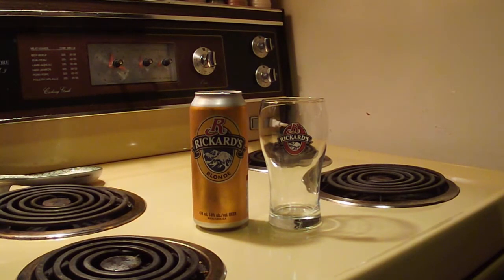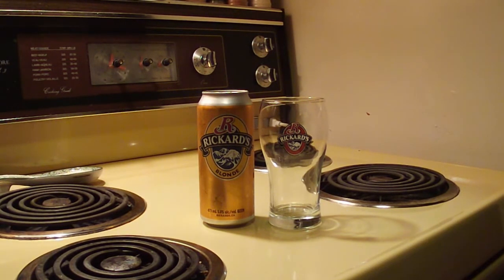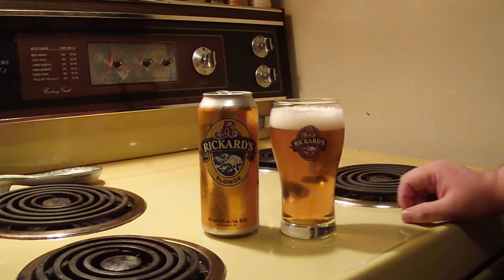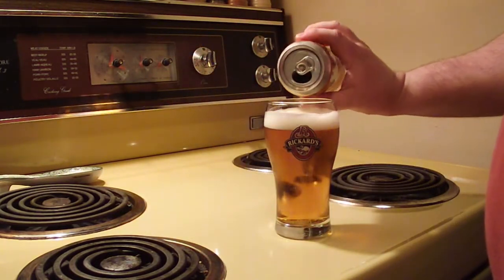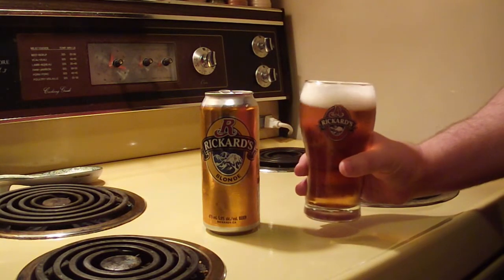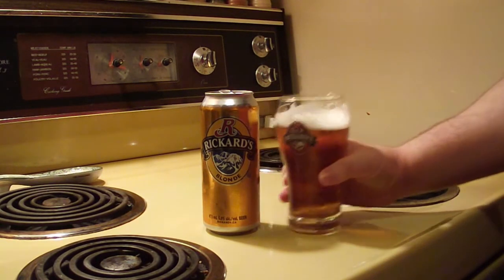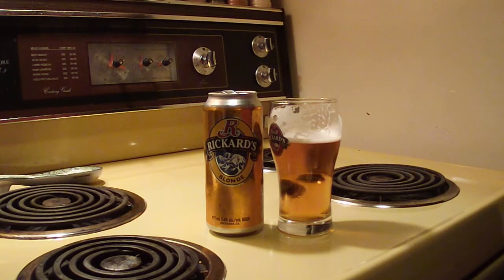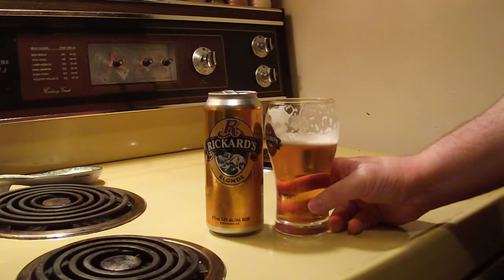Rickard's Blonde #49 - Maxwell Starr's Beer Review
Decent German-style Pilsner from Molson. 5%abv